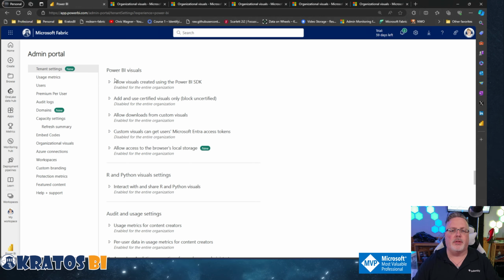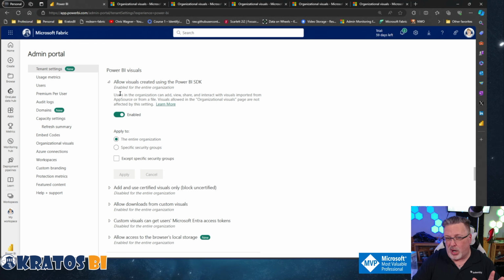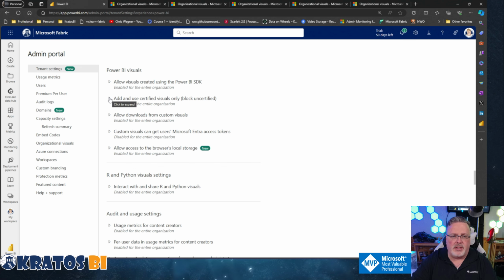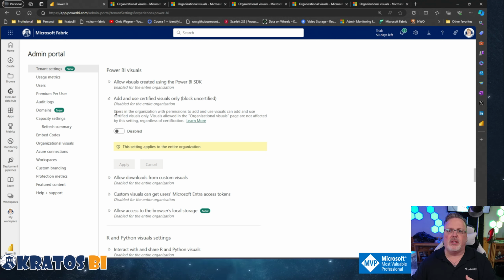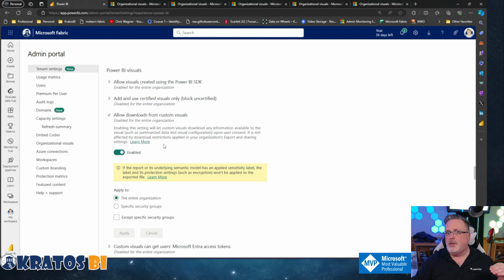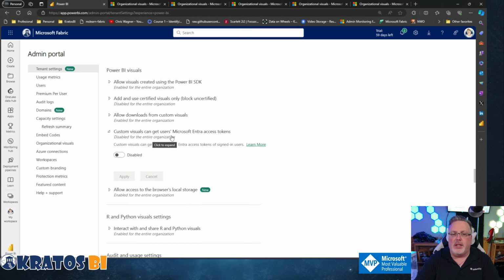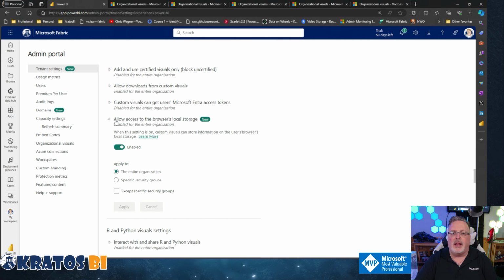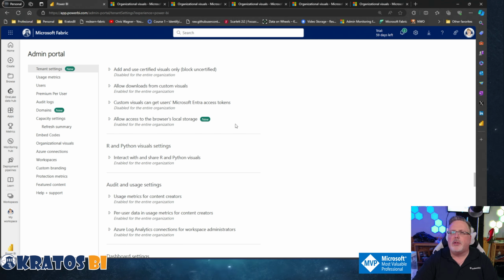Episode 15: Power BI Visuals - Enhancing Your Microsoft Fabric Experience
Explore Power BI Visuals in Microsoft Fabric. Learn how to leverage these visuals to enhance your data representation.